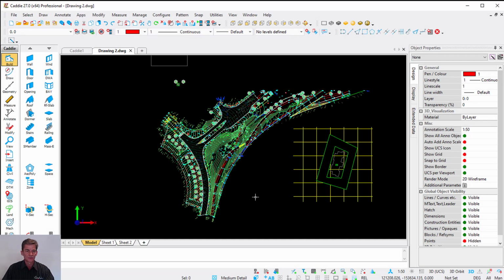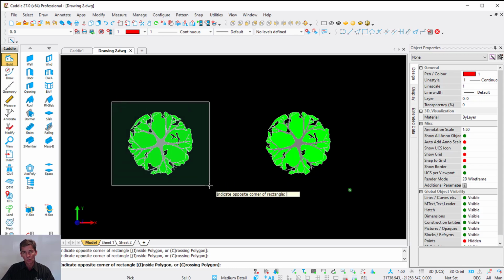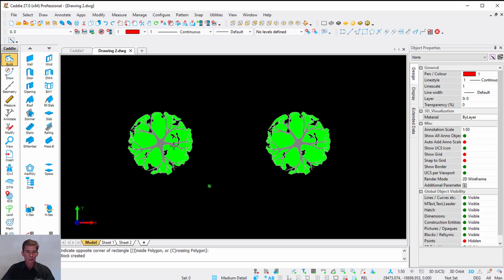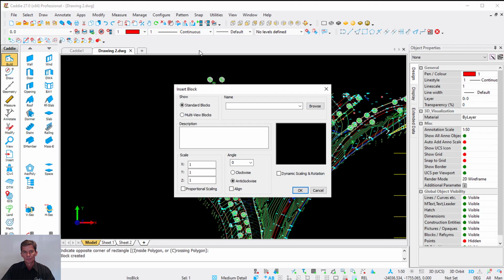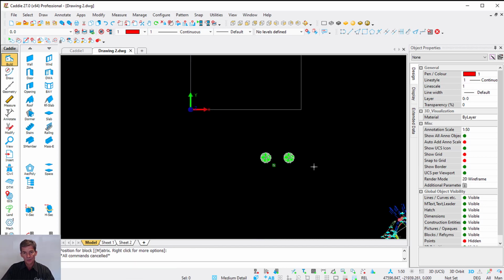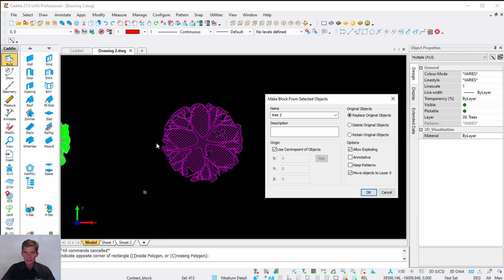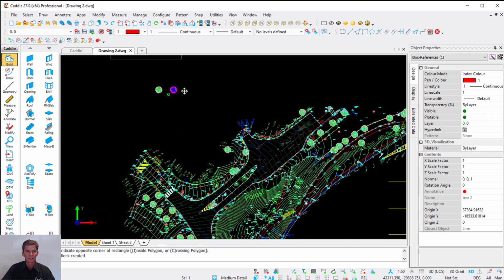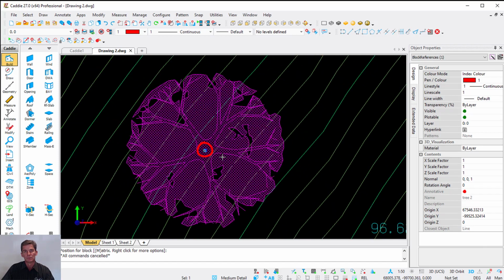Setting Block Origins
Auto-Set For Block Origin

New 'Set to Centrepoint of Objects' option for the Make Block command makes creating, deploying and manipulating Block References simple, no more hunting for 'Block Ref' origins or wishing for a larger screen in order to insert them in place on your drawing.